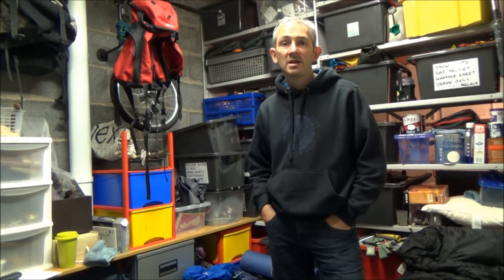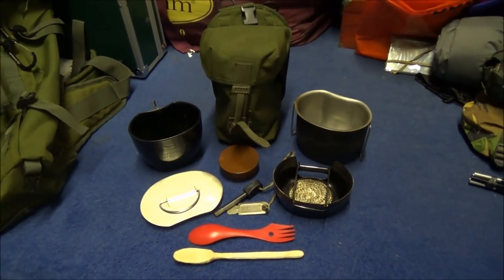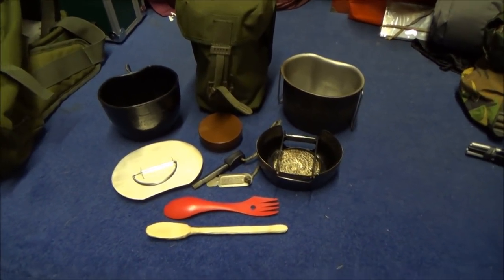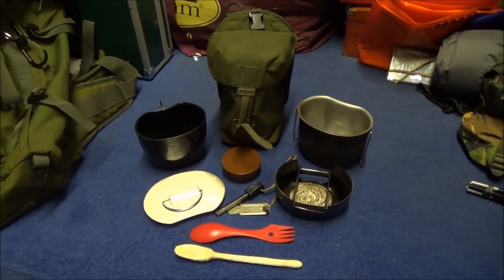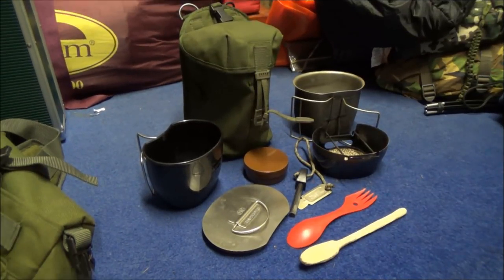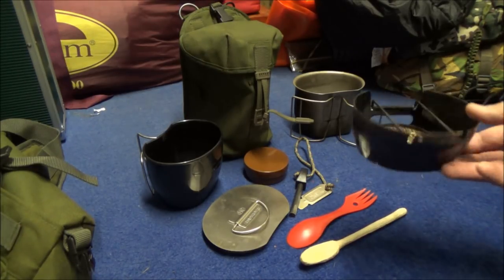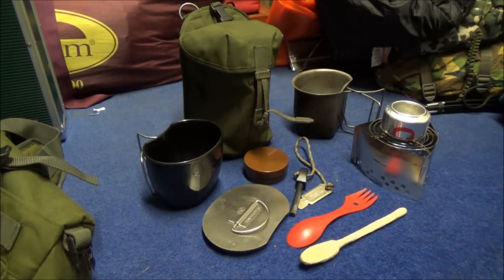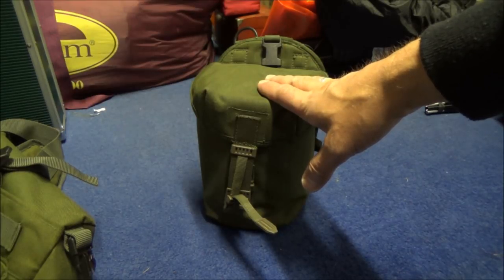Bushcraft - Kit Organization - Reducing Kit Weight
Kit organization video inspired by a recent overnight wild camp where I carried 25Kg of kit, which proved the better of me. So decided to try and start reducing the weight of my gear, by making a few subtle changes.